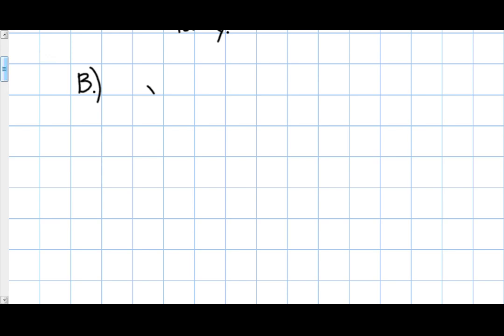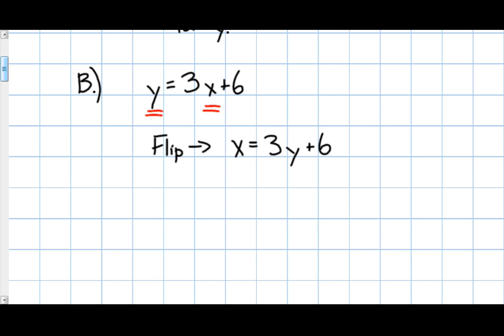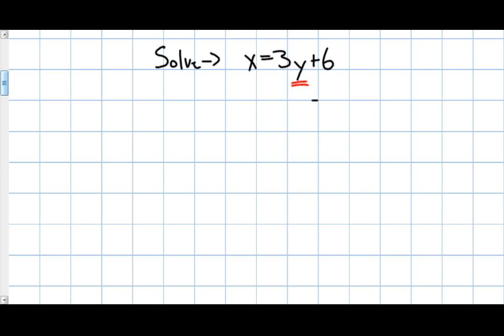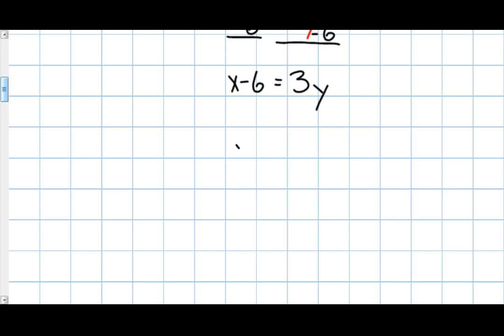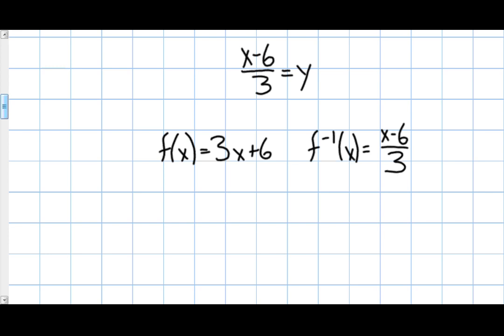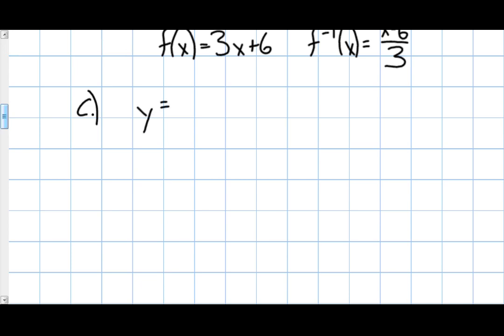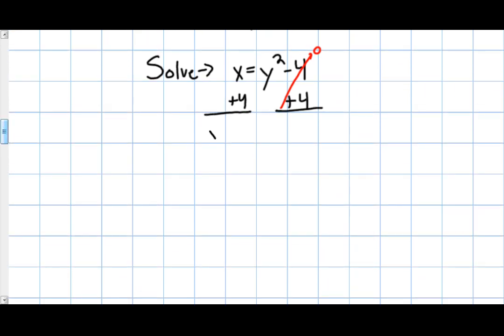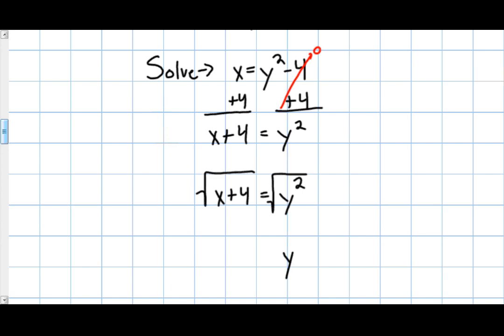Inverse of a Function